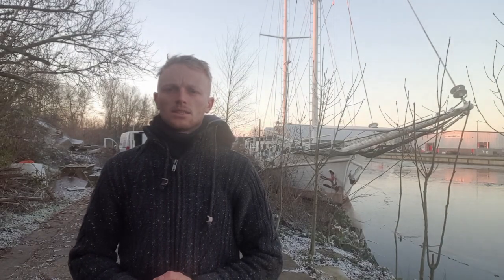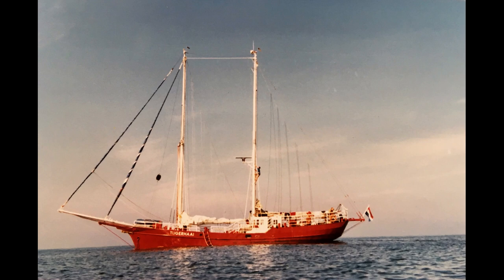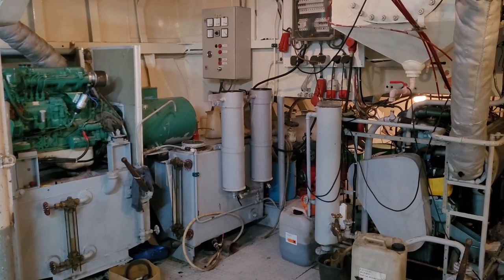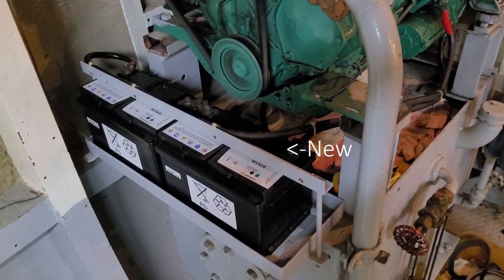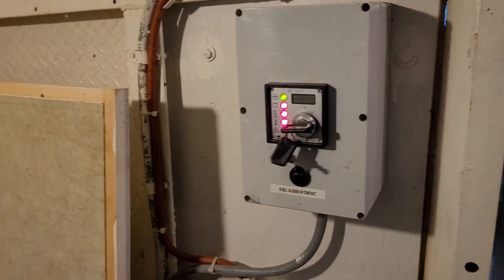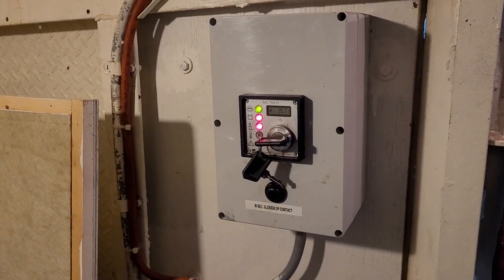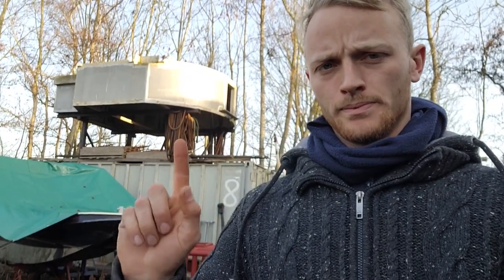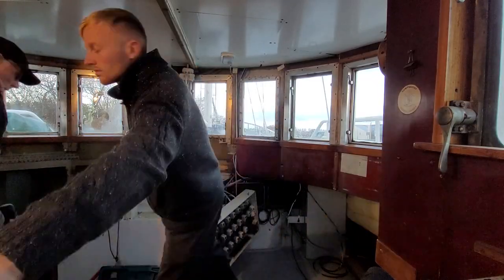Reviving Schooner Tijgerhaai - A new Wheelhouse? (EP1)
Schooner Tijgerhaai (Tigershark) started life in 1943 as a canadian built tugboat and she has been in my family for almost 50 years. Since she came back from a 4 year trip around the world in 1994, the ship has been mostly idle... That changes NOW. Recently, I quit my job as a marine engineer in order to revive, refit, rebuilt this beautiful ship together with my dad, to get her up to date and ready for new adventures.

In this very first episode, we get the generators in the engine room running, and start preparing for the first major part of this revival: A new Wheelhouse.
Kicking of with removing the old interior and old electric wiring.

A new Wheelhouse? - Reviving Schooner Tijgerhaai (EP1)